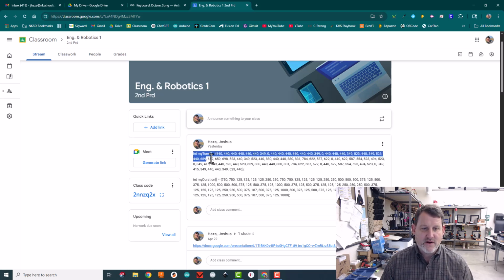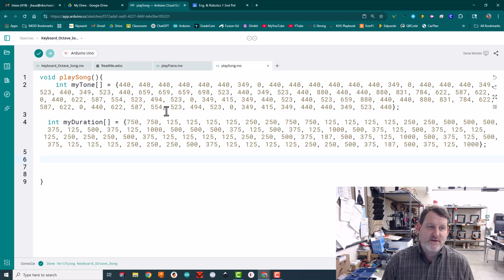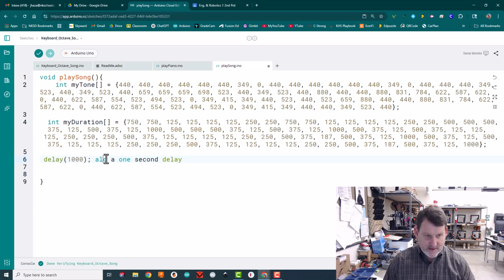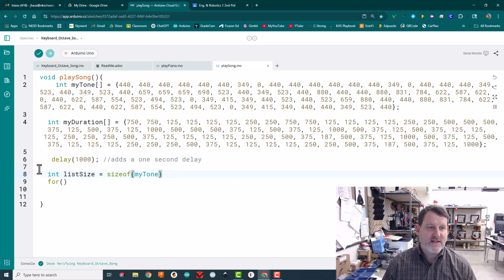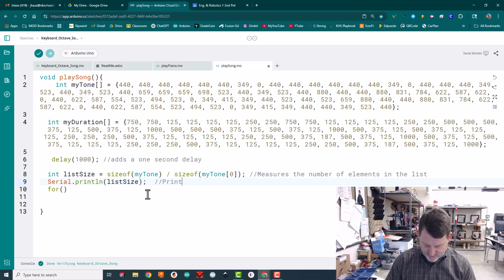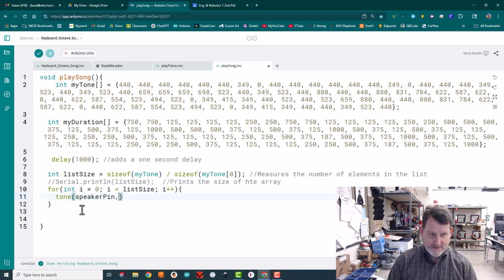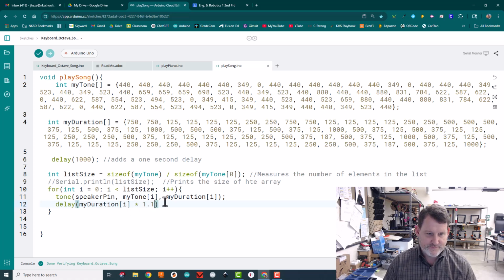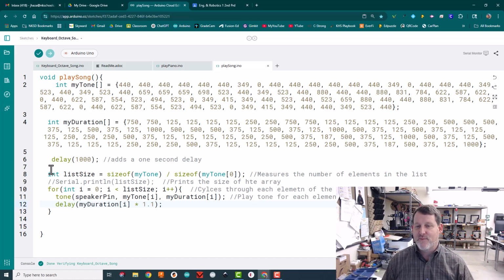Keyboard - Octave & Song (Part 3)